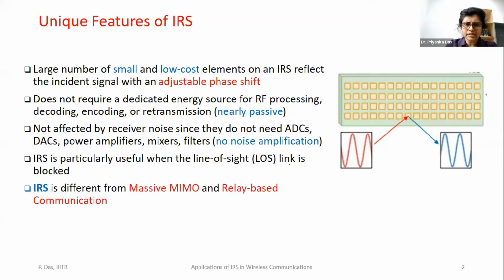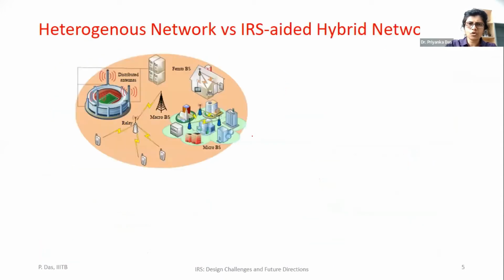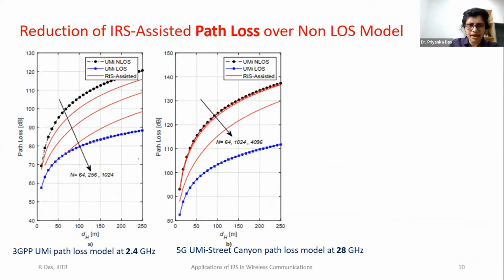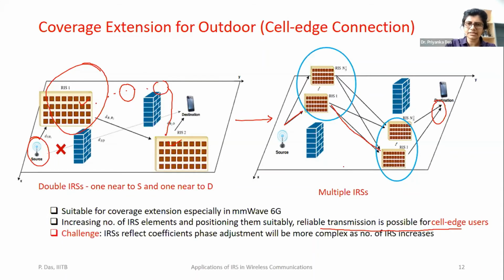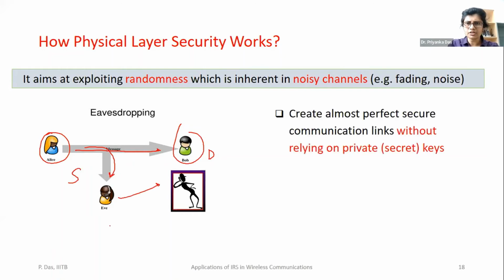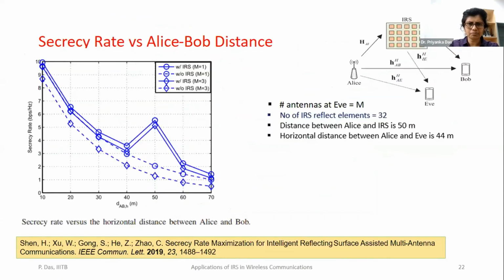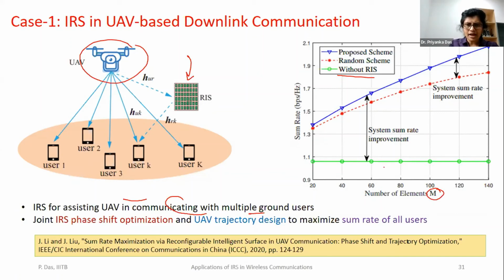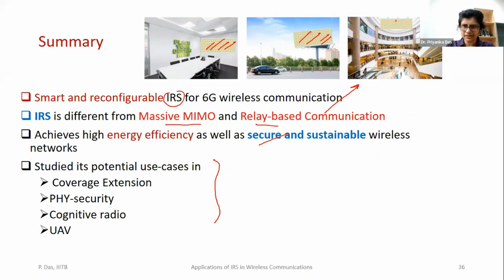IRS workshop - Session 2 of 4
The first few minutes of the session were not recorded due to human error.